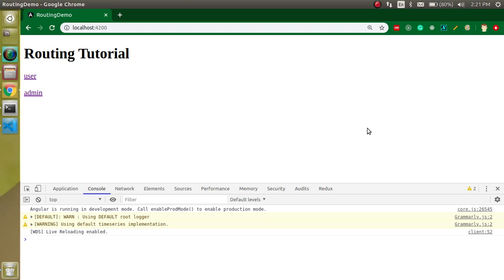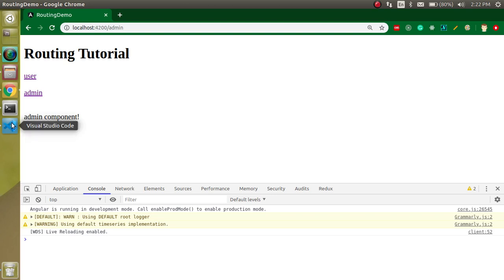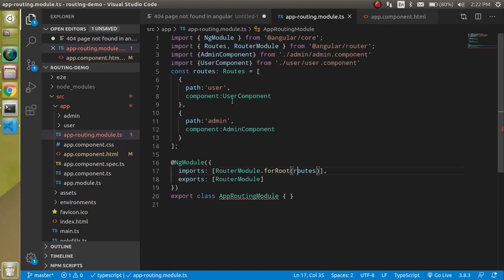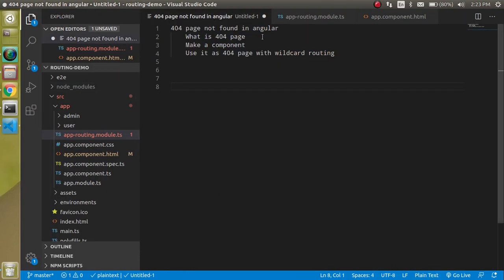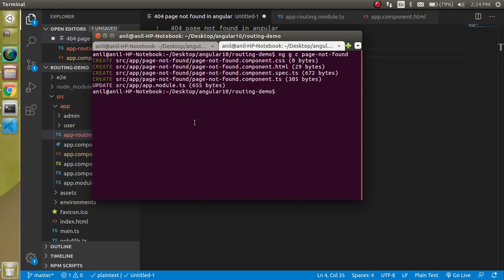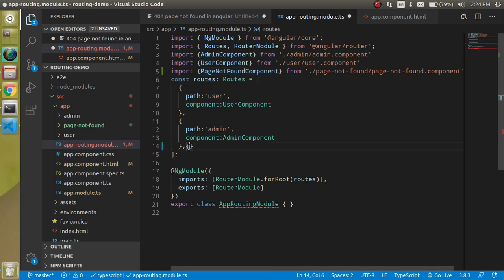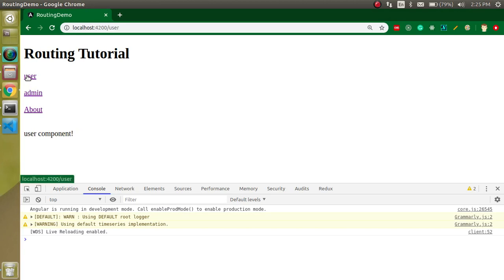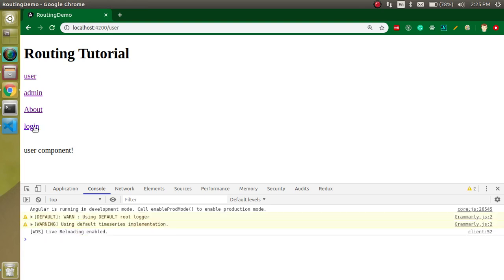Angular 10 tutorial #25 Page not found | angular routing | 404 page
in this Angular 10 and verson 11 tutorial for beginners , what learn how to make 404-page routing with example  in angular in the english language. This video is made by anil Sidhu

404 page not found in angular
    What is 404 page
    Make a component
    Use it as 404 page with wildcard routing